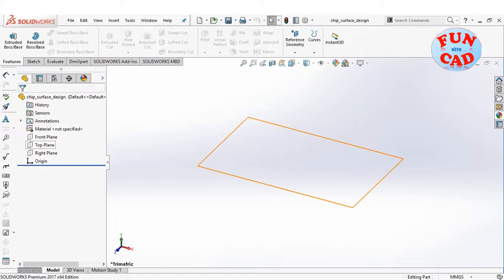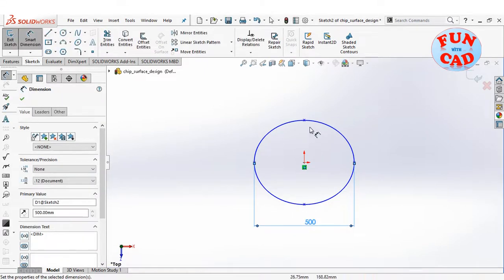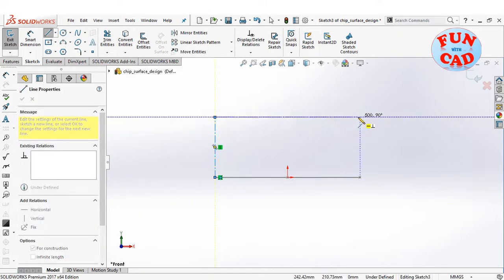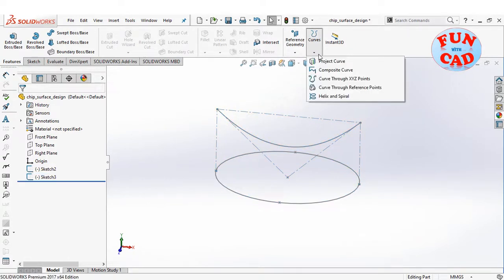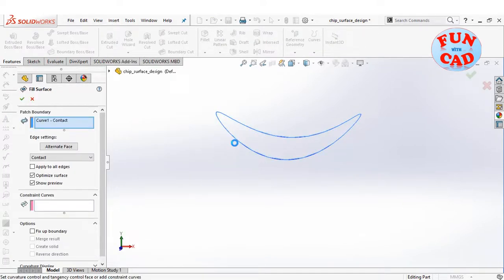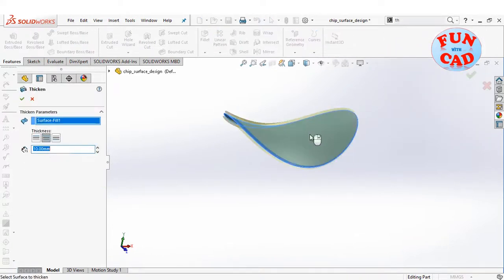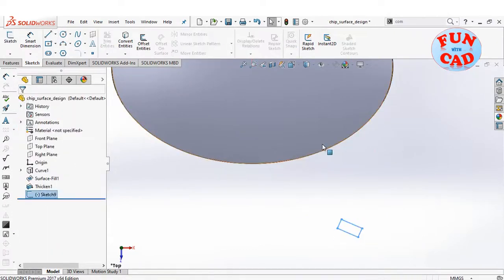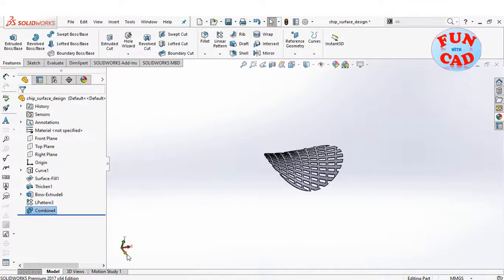Learn how to DESIGN simple and Basic SURFACE for Potato Chip | SolidWORKS Beginner Tutorial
In this SolidWORKS beginner surface design tutorial, we learn to create and design a surface of potato chip. Simple ellipse and parabola are used to create this surface. Just 3 steps are required for it, create two sketches and then create a project curve of these sketches.